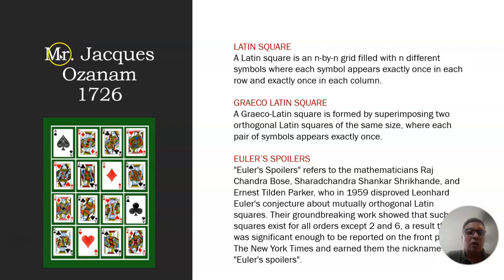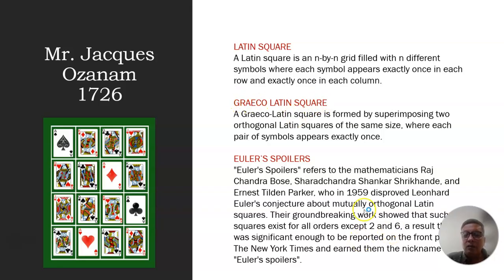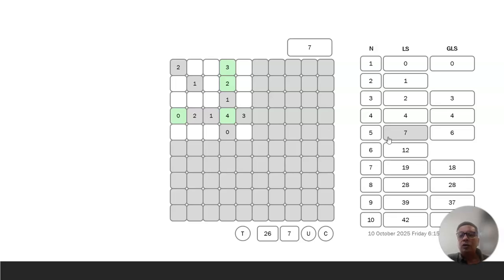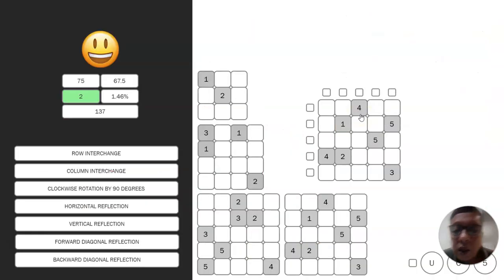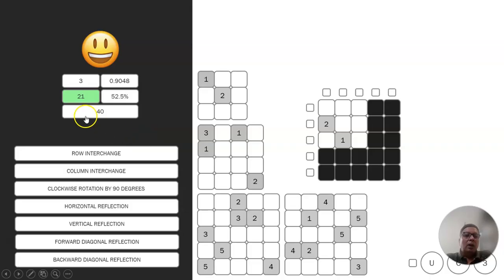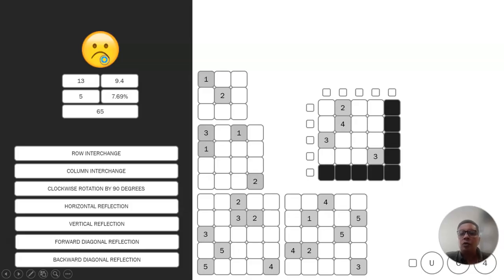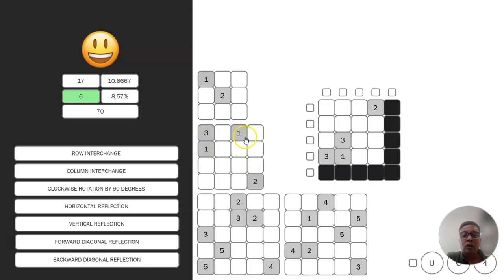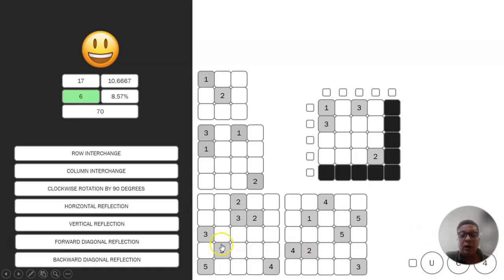Data Science Vlogs - Critical Sets